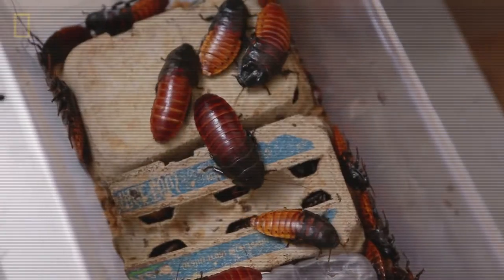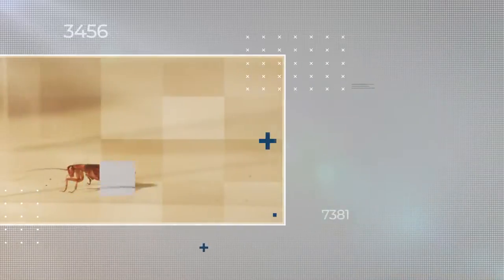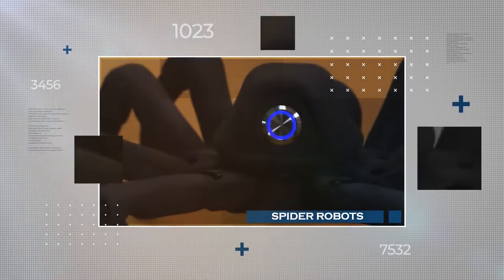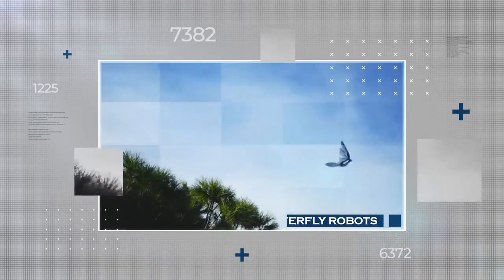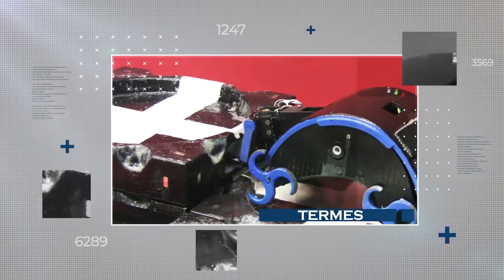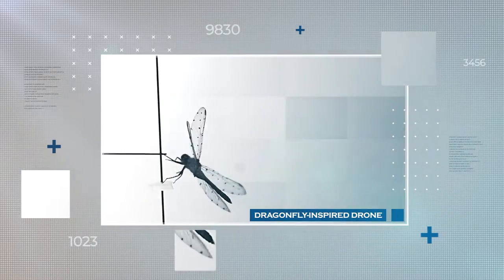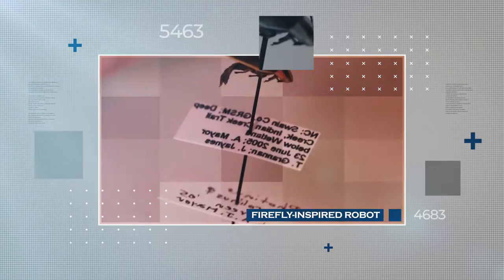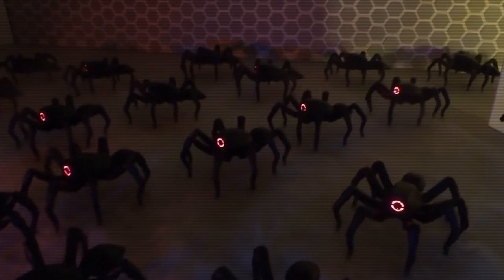The SURPRISING Impact of ROBOT INSECTS!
ROBOT INSECTS!

Get ready to be amazed by the latest technology development - ROBOT INSECTS! These tiny robots are modeled after real-life insects and designed to mimic their behavior. From flying bees to crawling spiders, these machines take biomimicry to the next level. But what are the practical applications of such inventions? Could they be used in search and rescue missions or for environmental monitoring? Keep watching to find out how these robotic insects could revolutionize the way we approach various fields.

In today's video we look at The SURPRISING Impact of ROBOT INSECTS!

Inspired by Why did they make ROBOT BEES?!

Inspired by Robotic Lightning Bugs

Inspired by 20 Amazing Robot Animals That Will Blow Your Mind